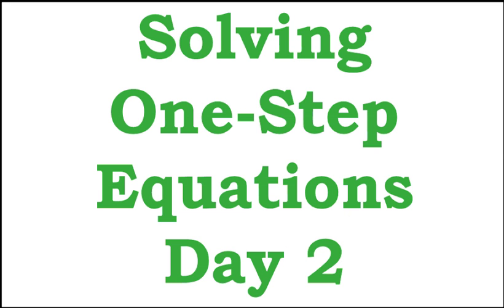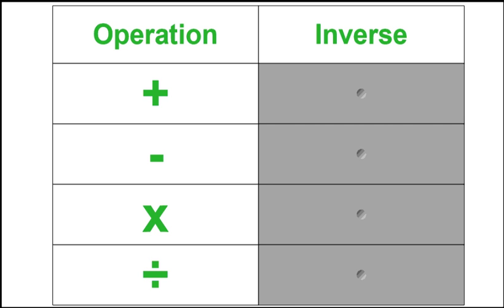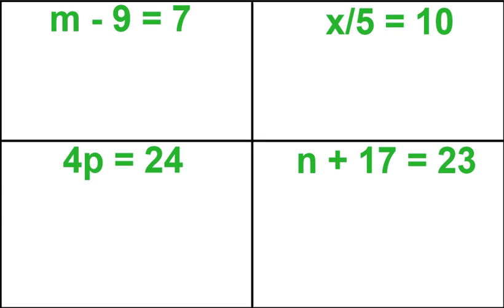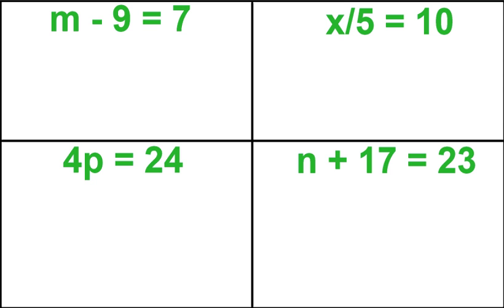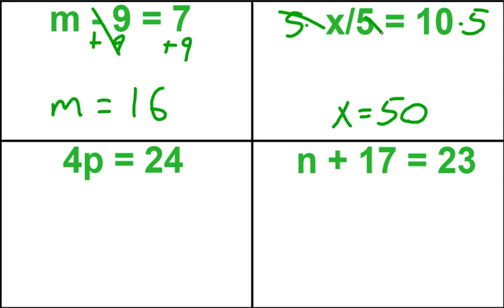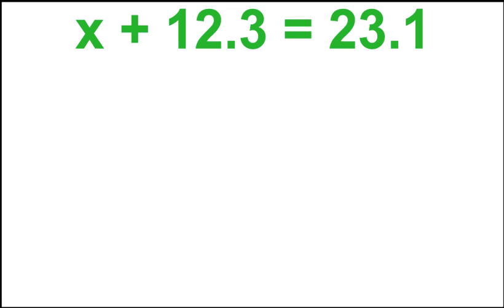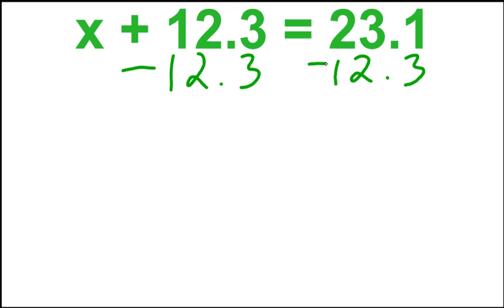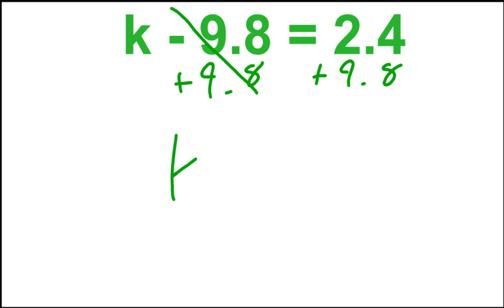Solving One-Step Equations Day 2